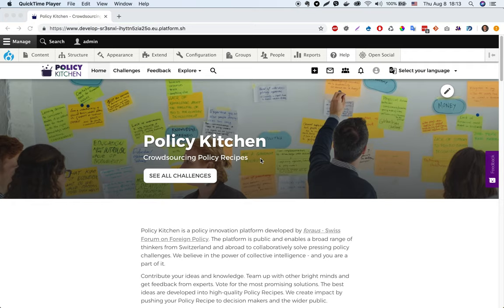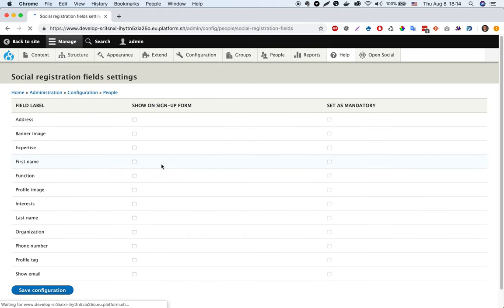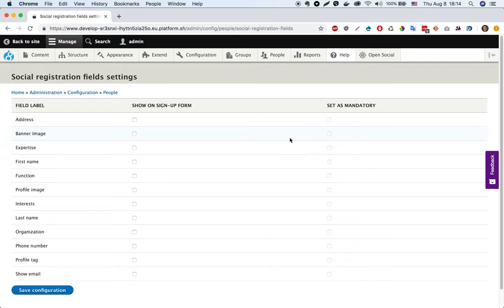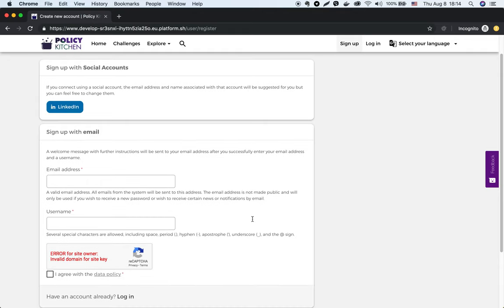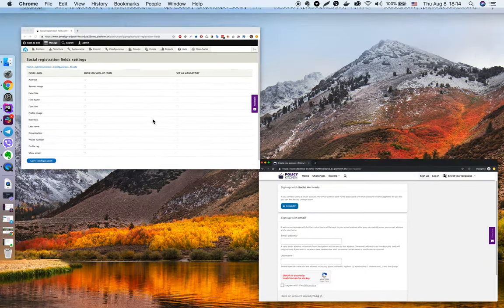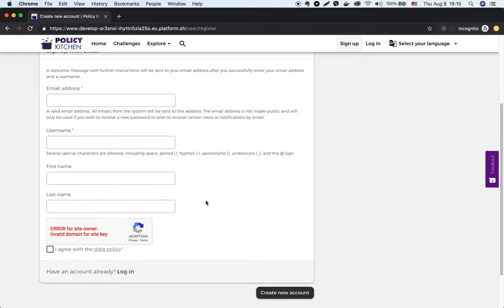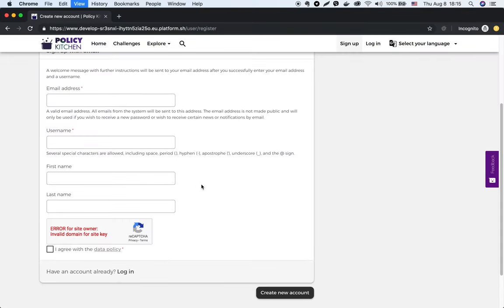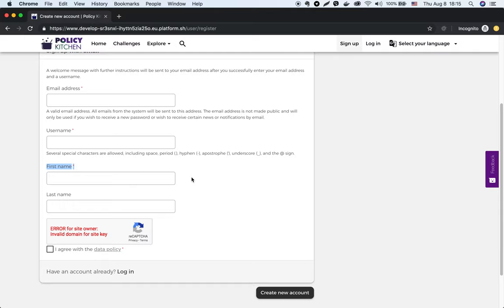New Feature: Customise Registration form